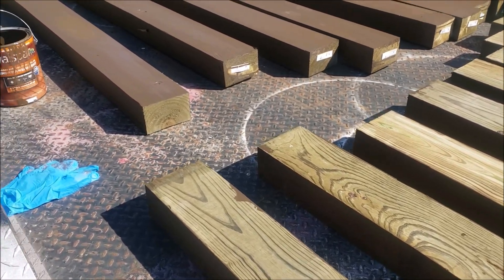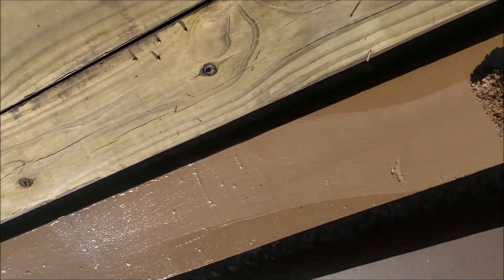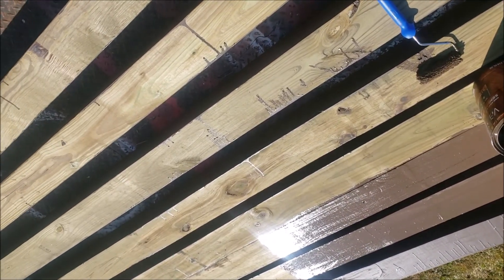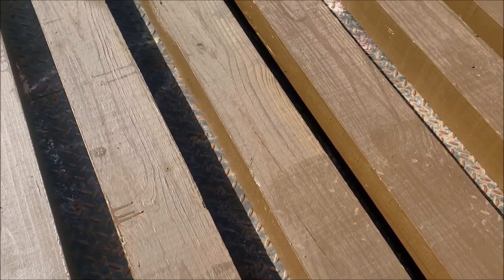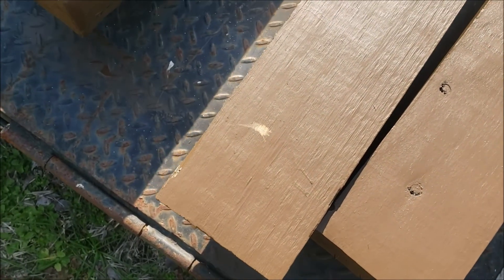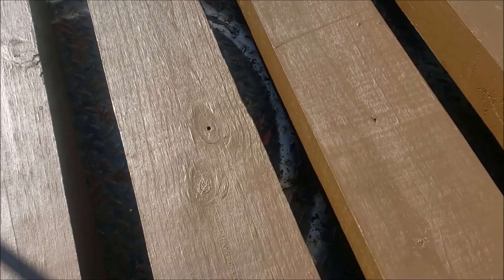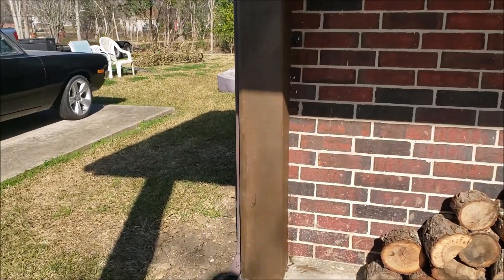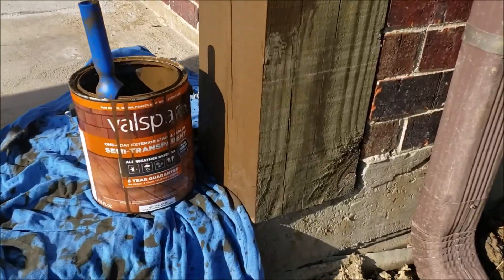Valspar Semi Transparent Stain review, color mixed nuts on treated wood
applied Valspar Semi Transparent Stain to treated wood fence post and Porch post. Valspar brand listed 6 year warranty on the can, most of the other brands did not list any warranty at all or 1 year or less.   I would of prefer more of an oil soak stain. but not a lot of reviews out there with real world application.  My treated wood was plenty dry especially the porch post. so this is what it looks like before and after applying.  color was called mixed nuts, applied to treated wood.  I do not think I would want this on a deck or porch floor, I would prefer some sort or oil soaking stain. Something that would not be able to scratch off with heels or dog claws. On the other hand people paint porch floors all the time so would probably work just fine.